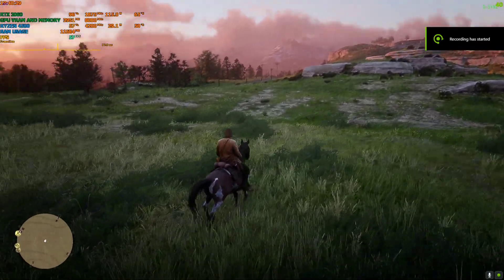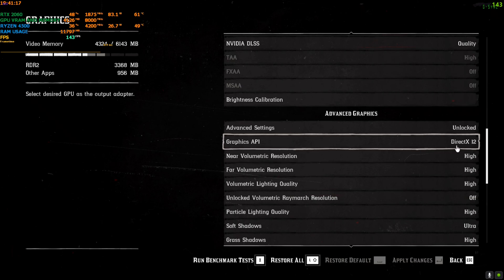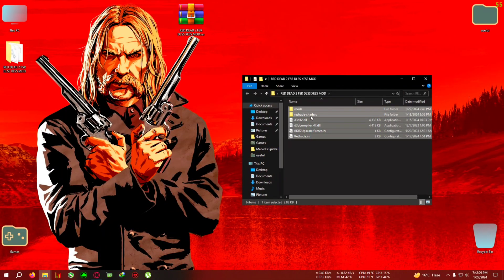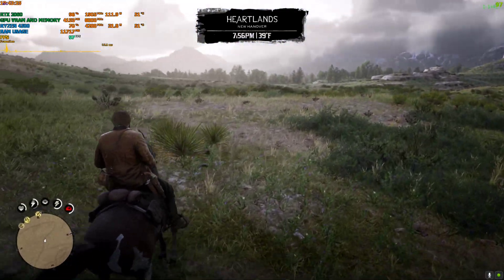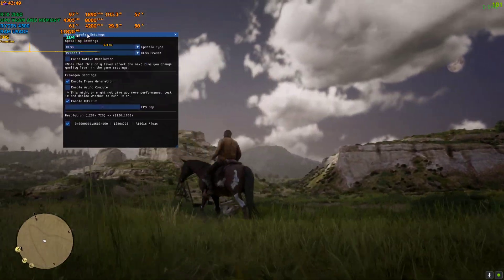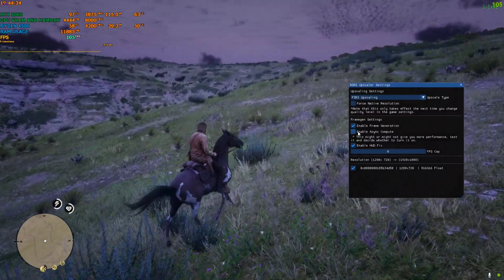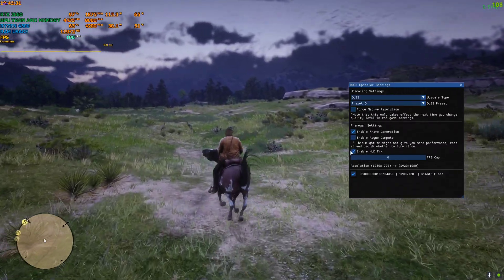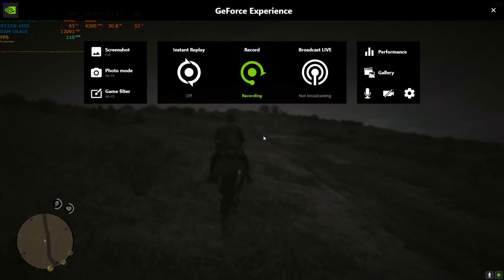How to install 100% stable fsr 3 in rdr 2 with tweakable mod compatible with dlss,fsr,xess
warning - update ur game to 1436.28 or else it wont work
Also do dont use fsr 2 with the tweaking tool its bugged

read the pinned comment for a clear idea about this mod